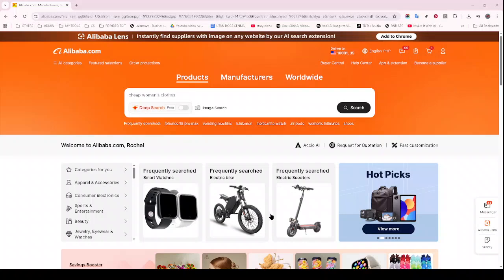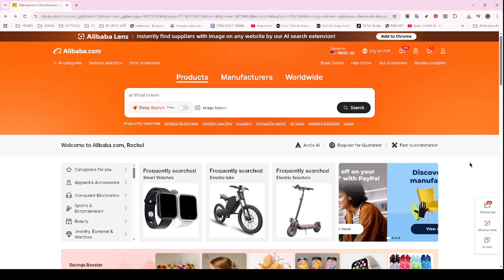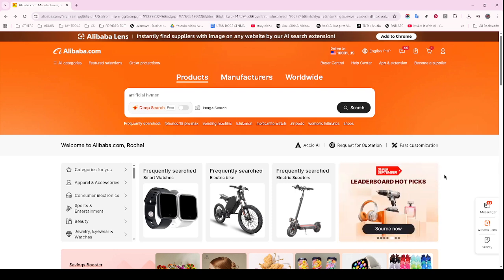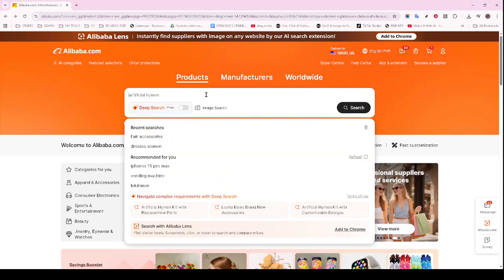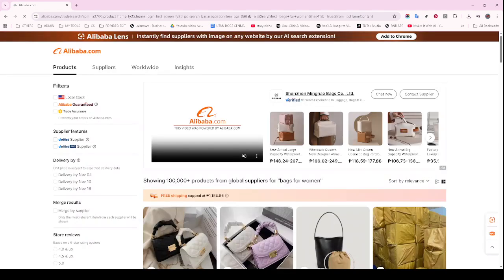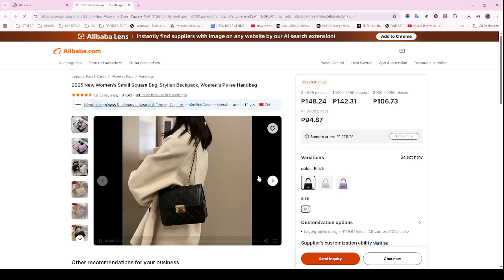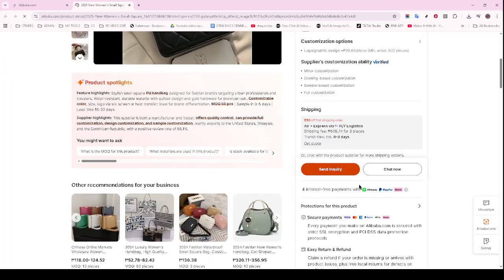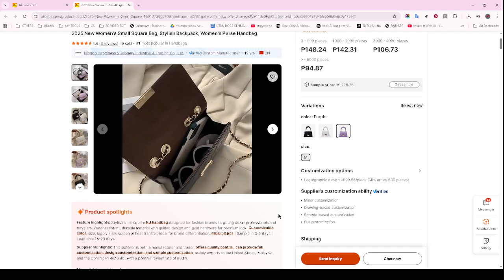How To Add An Item To Your Cart On Alibaba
Want to start shopping on Alibaba but not sure how to add products to your cart? 🛒 In this easy step-by-step 2025 tutorial, we’ll show you exactly how to add an item to your Alibaba cart, whether you’re using your phone or computer! Learn how to browse items, compare suppliers, add multiple products, and proceed to checkout — all in just a few clicks. Perfect for beginners, dropshippers, or business owners looking to buy wholesale products efficiently.